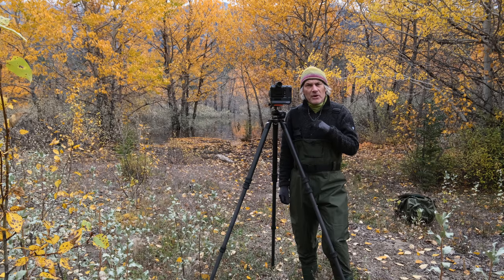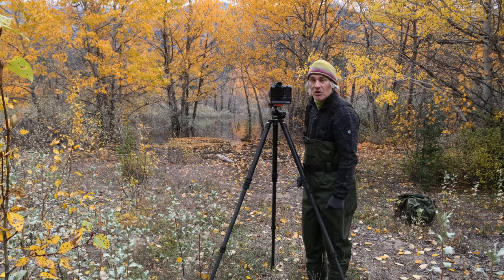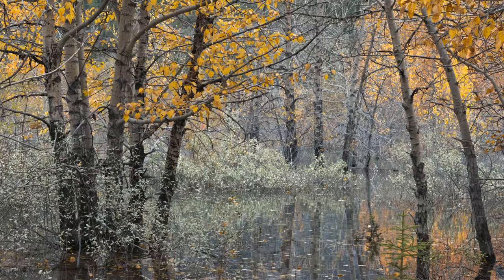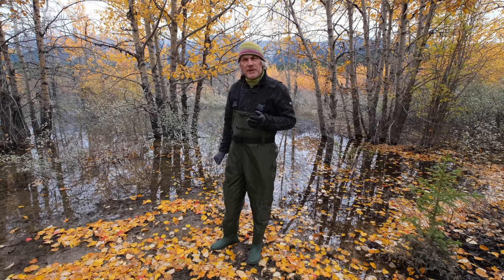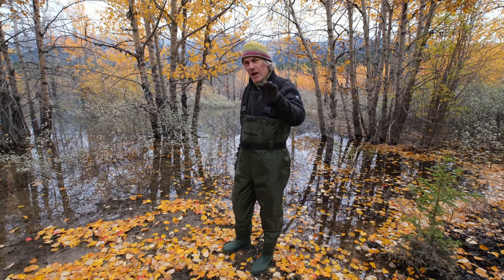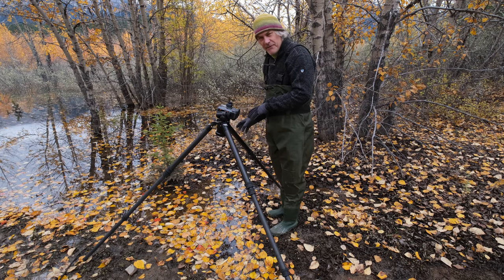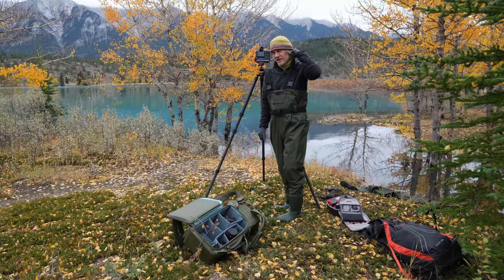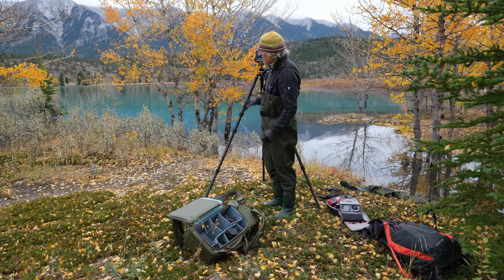Choose your Focal Lengths WISELY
In this video, I travel to the Canadian Rockies with my friend Jeremy Jackson and photograph some incredible autumn colour with a unique twist.

On this trip, I travelled with my good buddy

A big thanks go out to Fuji Canada for the GFX 100 loaner

Fuji GFX 100
32 - 64mm lens
45-100mm lens -
100-200mm lens

Vlogging Camera